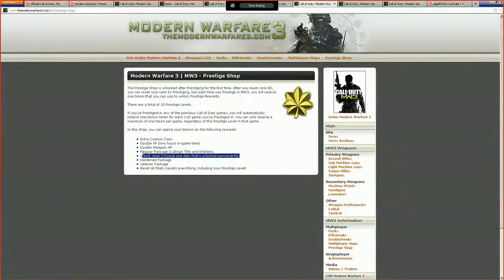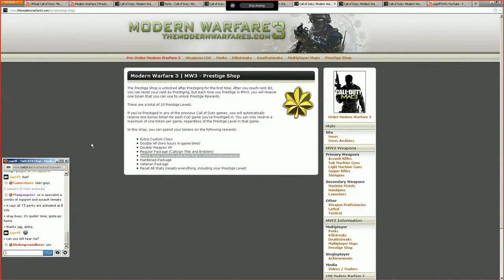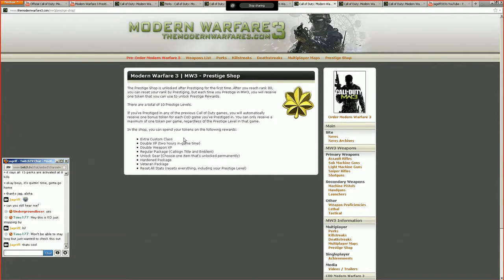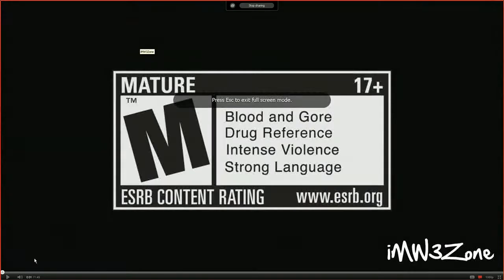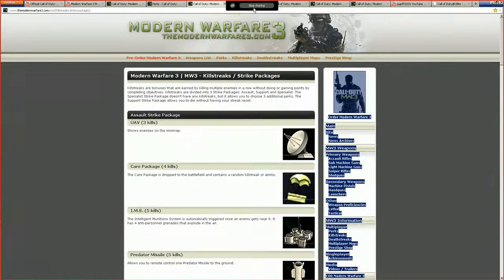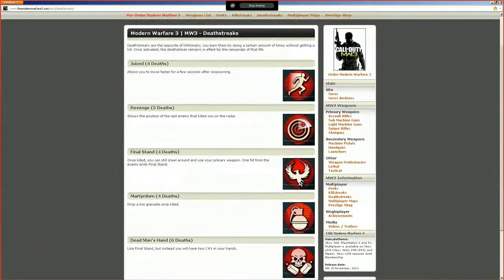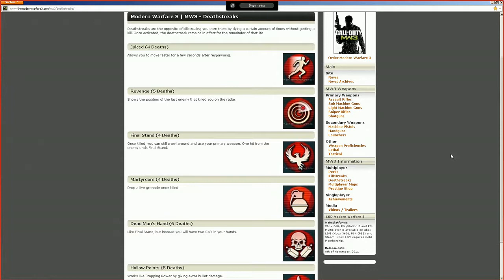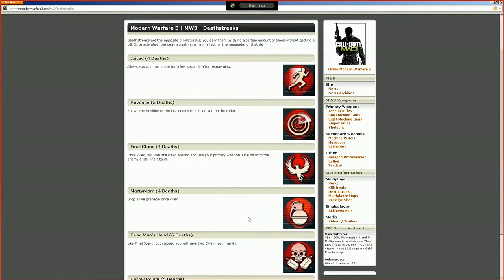Uploaded from Twitch.tv - Modern Warfare 3 Discussion - New Gameplay Elements Interpretation - 4 / 6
This is a portion of the live MW3 discussion that took place on live stream on Thursday, October 27th.

to see me play MW3 in November!